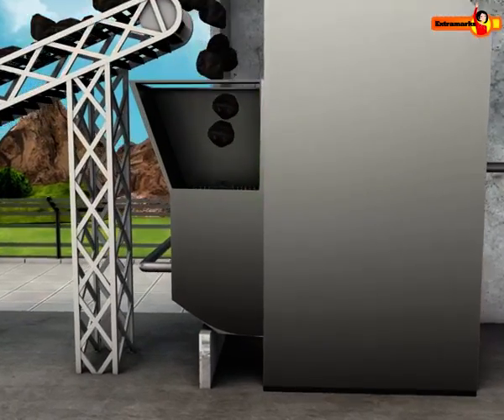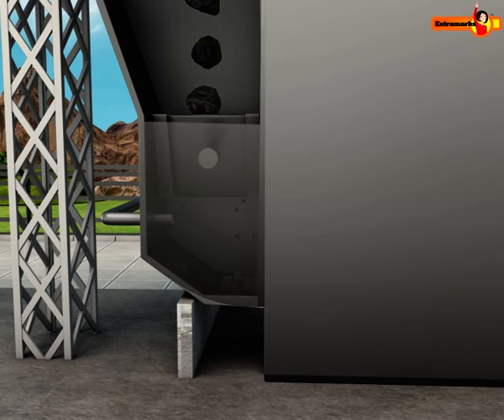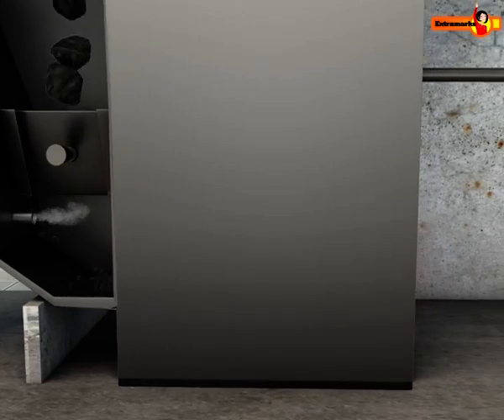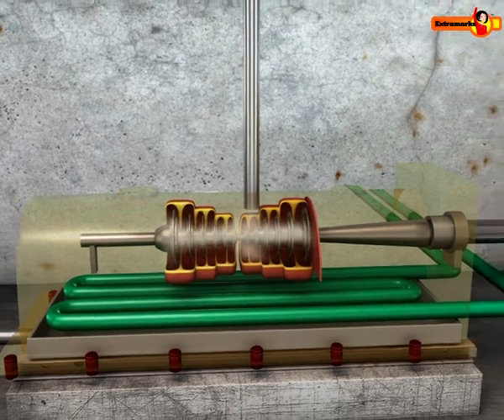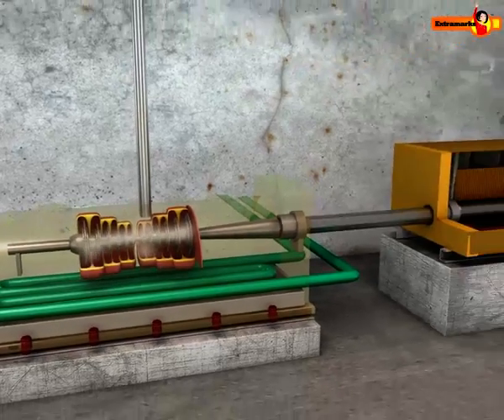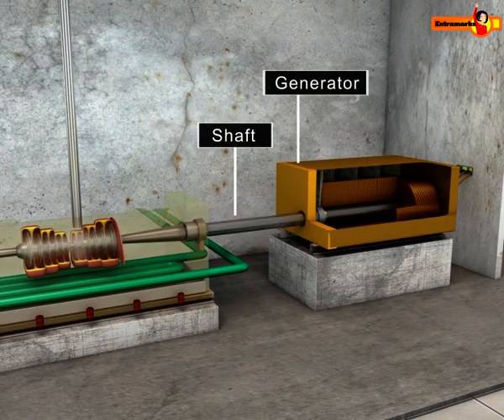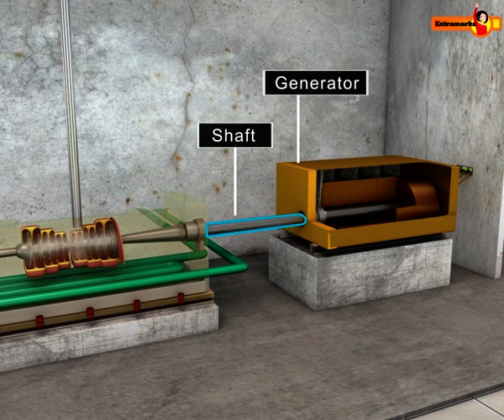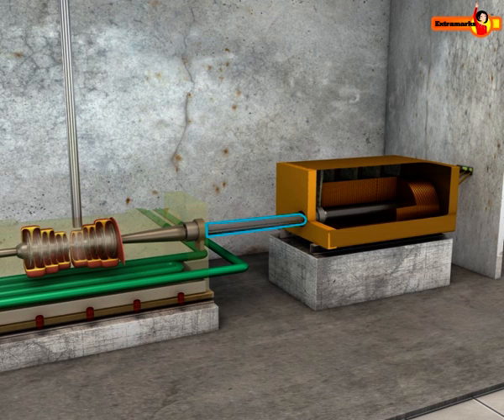Do You Know? | How A Thermal Power Plant Works | Physics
Extramarks LIVE is the leader in digital education for K-12 education. You can catch the action on other social platforms - click to get the action-packed content: